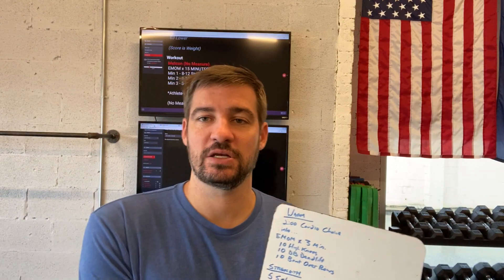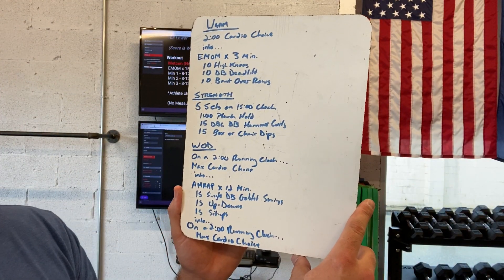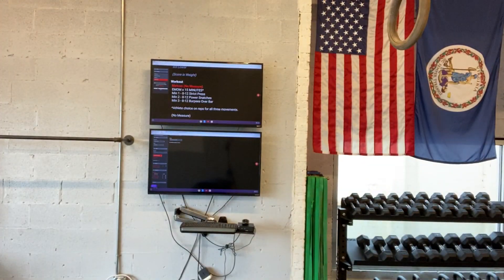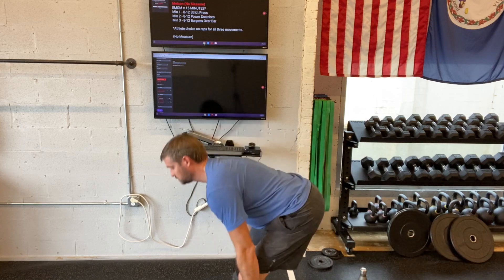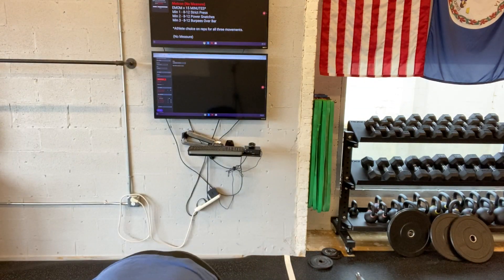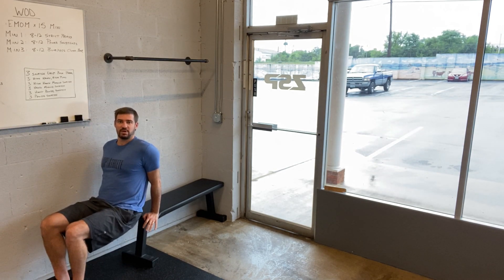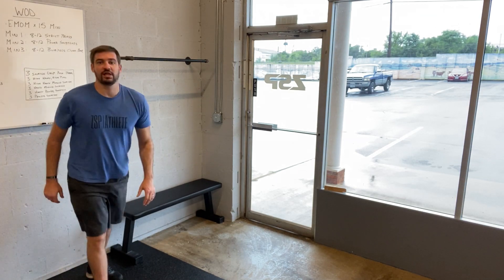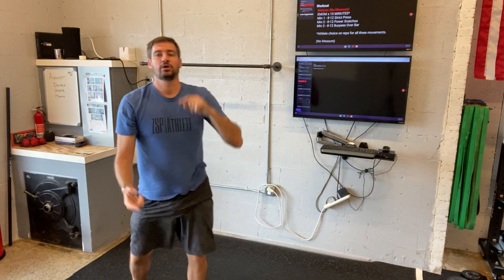WOD 142 Tuesday